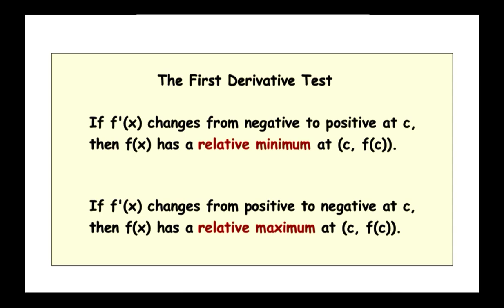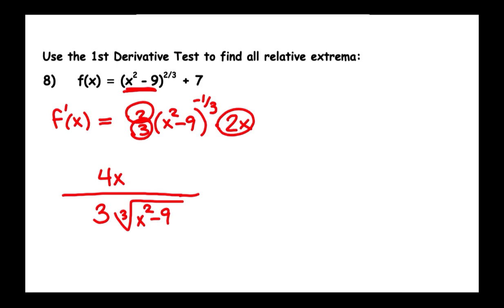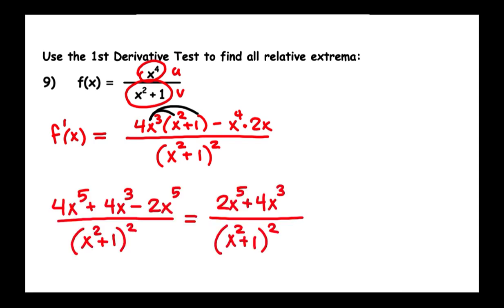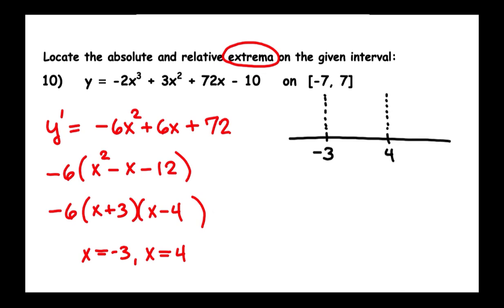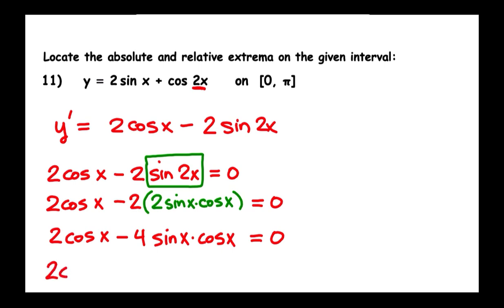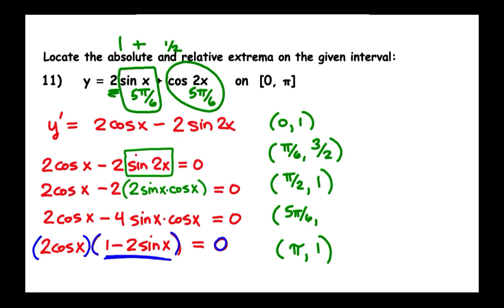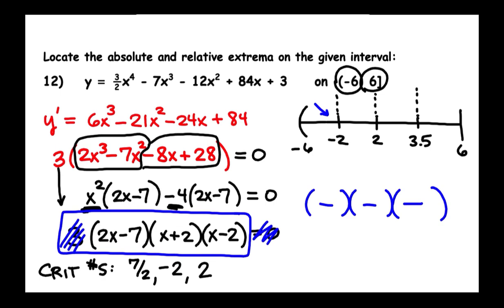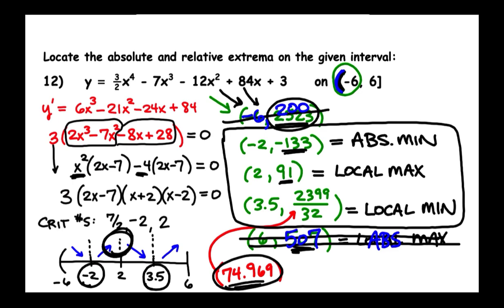AB BC 3A day2